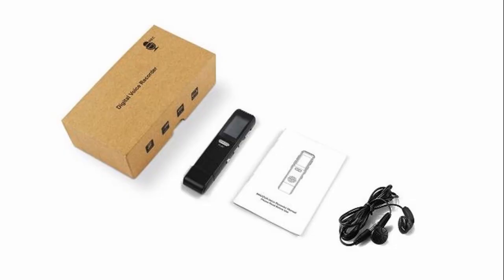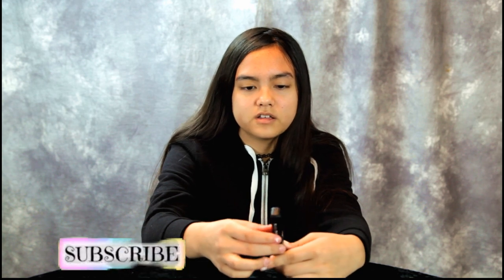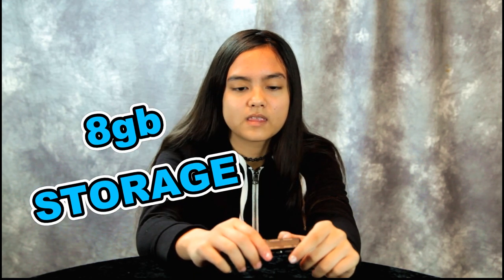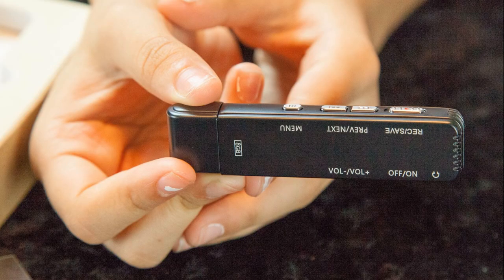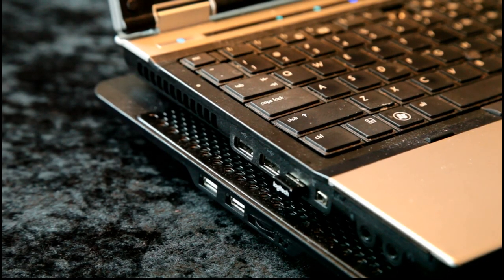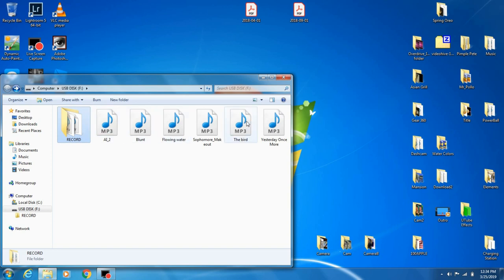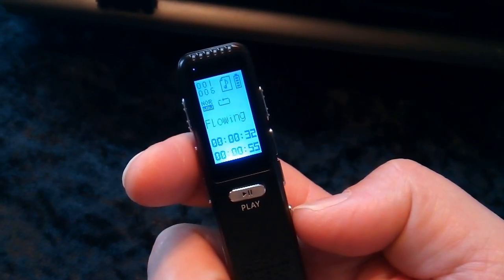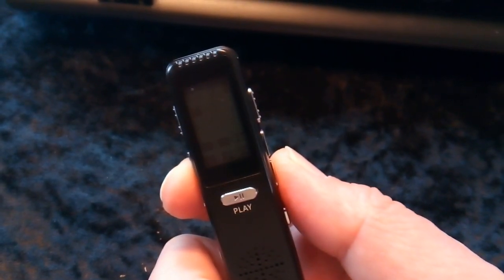Digital Voice Recorder/MP3 Player